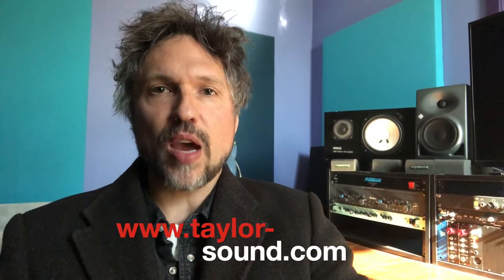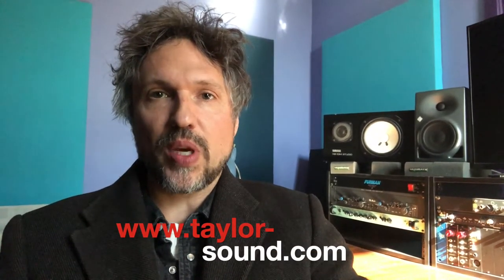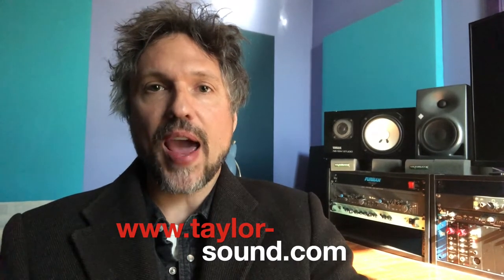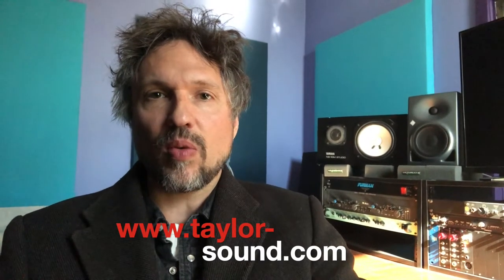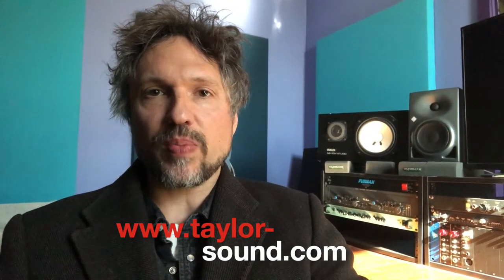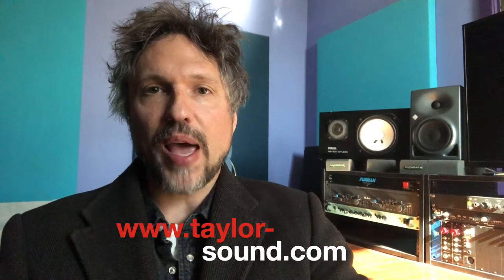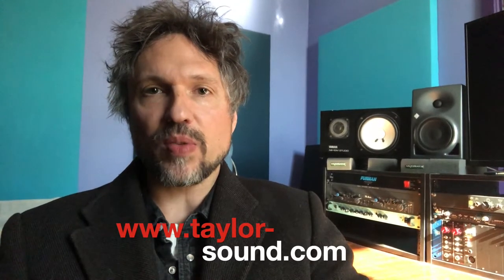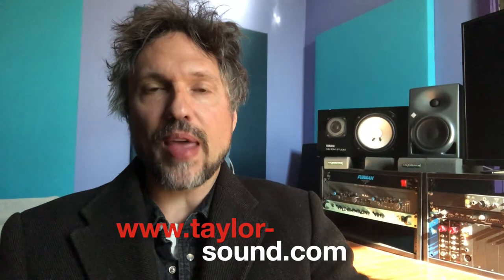What is the Difference Between Active and Passive Speakers?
Perry explains that an active speaker is powered and a passive speaker requires an external amp.